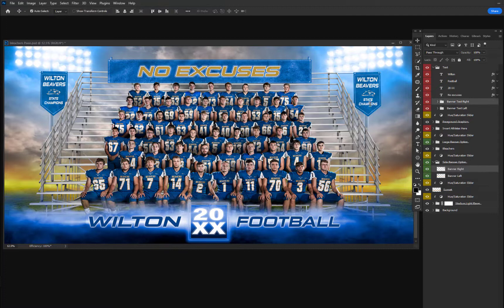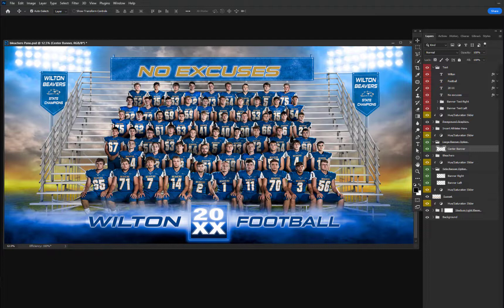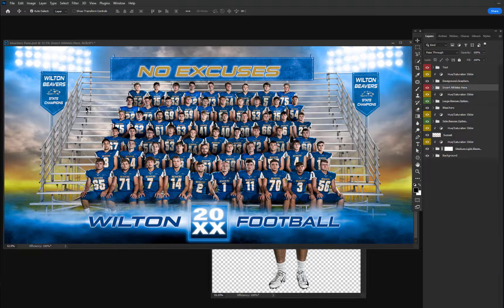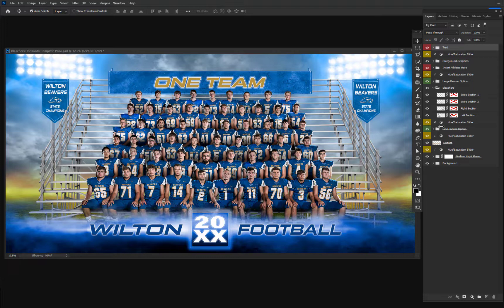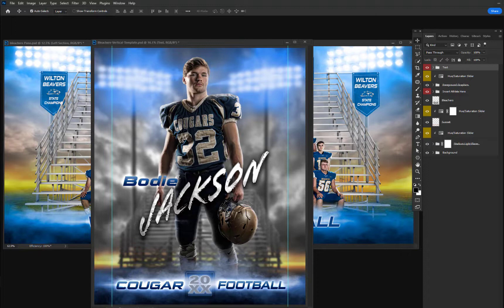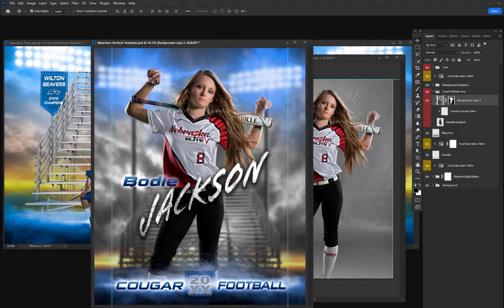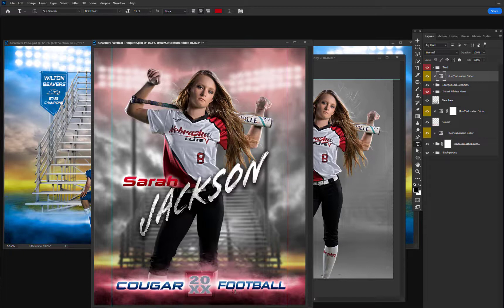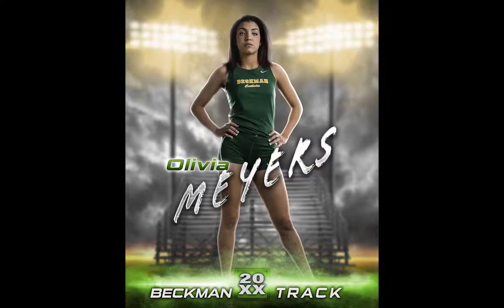Bleachers Demo - Game Changers by Shirk Photography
These awesome photoshop templates work amazing for team posters, team banners, senior banners and individual prints. You can position and layout large groups of athletes like a football team, soccer team, baseball team, softball team, drill team, marching band and more! Plus there is an unique vertical individual template that makes an epic print for parents or senior banners!

These digital photoshop templates come completely set up and ready to simply drag and drop your athlete into. The video tutorials included in the downloads will walk you through the different layers included in each template.  They will show you how to easily modify and adjust the text, colors and scene to fit your team or individual.  It will show you how to light and insert and layer your subjects.  Then the videos explain a variety of techniques to perfectly blend your subject into the scene for amazing results.

The HORIZONTAL TEMPLATE
Includes layers of text, grass, sky, stadium lights, light flares, bleachers and banners.  The digital banners in the template can be used to display the team name, motto, mascot, achievements or even sponsors!  The bleachers can be easily expanded or contracted to fit larger or smaller sport teams. The railings can also be removed.  This photoshop template allows you to position large groups of athletes so that the entire team can be seen.  Use this digital background for team posters, team banners, and even the cover for team rosters.

There is a horizontal 20×30 Photoshop template at 300 dpi.  The download also includes a panoramic 15×30 Photoshop template at 300 dpi. The horizontal template comes set up with built in cropping guides. The guides will allow you to automatically print all standard sizes. Print 3.5×5, 4×6, 5×7, 8×10, 11×14, 12×18, 16×20, 16×24, 20×30 and more without needing to change anything.  These will also easily print as large vinyl banners up to 10 feet (as do all Game Changer main templates!)

Don’t forget about the tutorial that comes with the download.  It is highly suggested to download and watch the tutorial before you photograph your athletes.  The tutorial that will walk you through changing text, adjusting colors, and then give you tips and tricks for lighting, inserting and layering your subjects onto the bleachers.

The VERTICAL TEMPLATE
This template is a bleachers scene replicating an image shot at a shallow depth of field.  The defocused background helps draw attention to your subject while still creating a very cool scene. The layers include text, grass, sky, bleachers, stadium lights, light flares and more. The download includes a Glow Action that will help add edge lighting to your subject to allow them to better blend into the scene.

The photoshop template is sized as a 24×30 at 300 dpi and makes a great option for individual prints for parents and large banners.  There are prepositioned guides in the template so that you can print any standard size without having to make adjustments to the background.  Print 3.5×5, 4×6, 5×7, 8×10, 11×14, 12×18, 16×20, 16×24, 20×30 and more all with the same file!  You can also use that same file to print large vinyl banners up to 10 feet!   No need to create multiple images or files.  As mentioned the vertical template also includes a tutorial that will walk you through the layers and how to adjust them to perfectly fit your subject and team.

As with all Game Changers templates, your download will include a sample lighting diagram and also our original sample images before extraction to help give you a good idea of both posing and lighting.

Green screen is not required for any Game Changer products. However using green screen (and lighting it correctly) does make extracting a subject quick and easy.